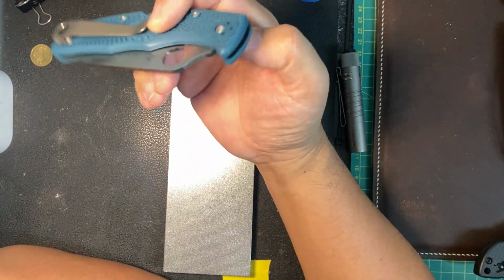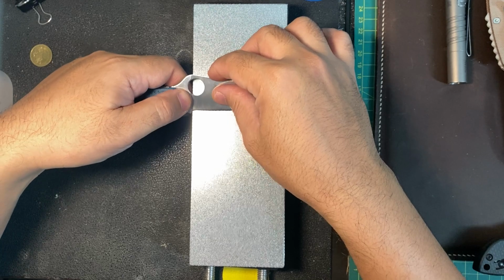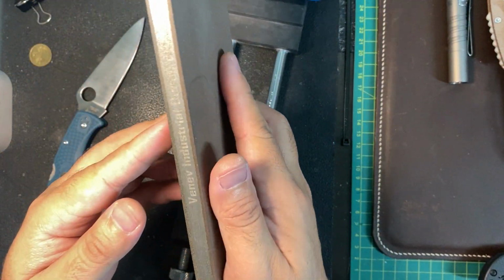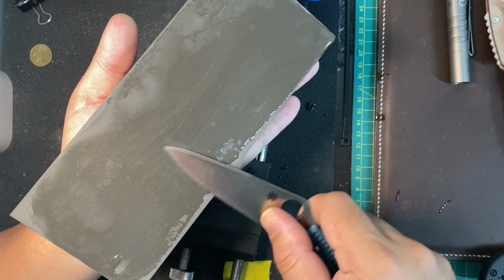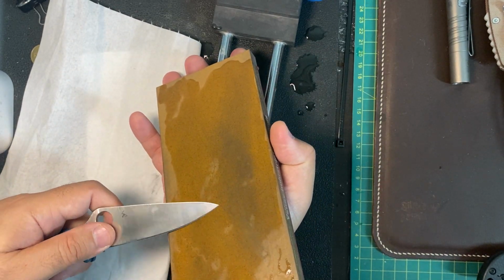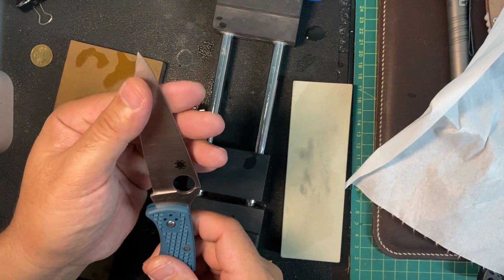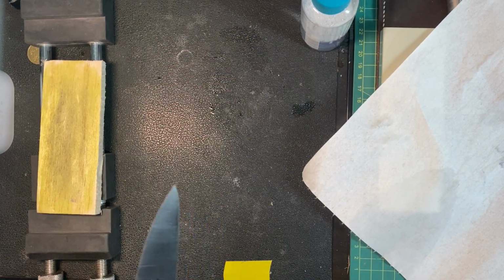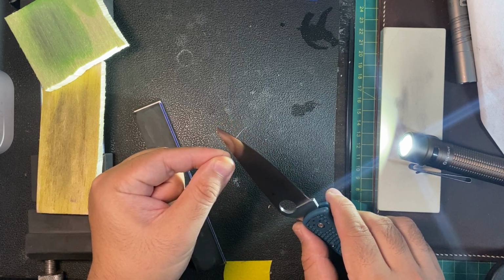Spyderco Endura K390 full sharpening (putting my own edge)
This is a long video due to the fact this is my first edge on this knife.I breakdown this long video into timestamps.If you see from the timestamps i only spend minute on each stone. Feel free to look through,although i suggest you to watch it fully cause there are some keypoint i mention in the video that might be beneficial to you..enjoy

0:00 intro
2:00 atoma to fully extend the edge
8:00 sharpening with atoma
11:00 venev F150
13:15 venev F240
15:45 venev F400
20:45 venev F800
23:37 CGSW 5 micron
28:00 venev F1200
32:19 6micron strop
34:14 3micron strop
35:04 1 micron gunny juice with jende nanocloth
37:20 hair whittling test